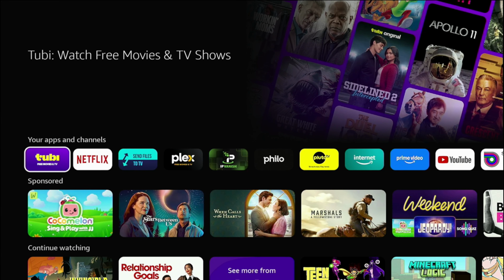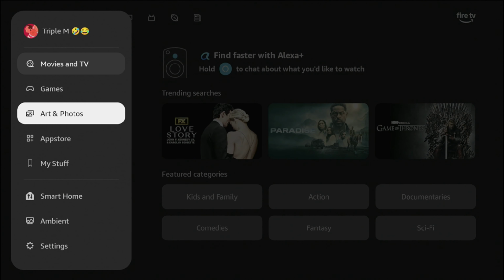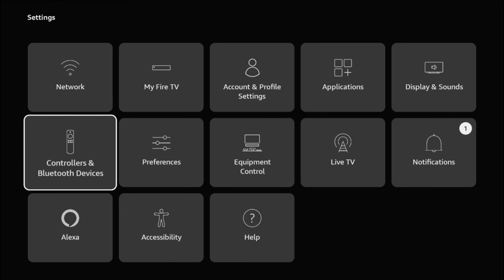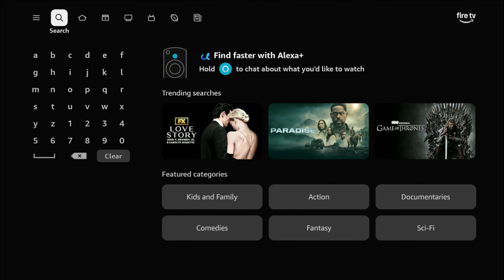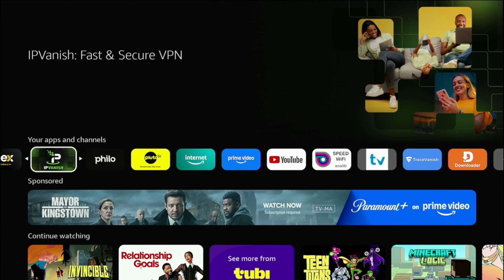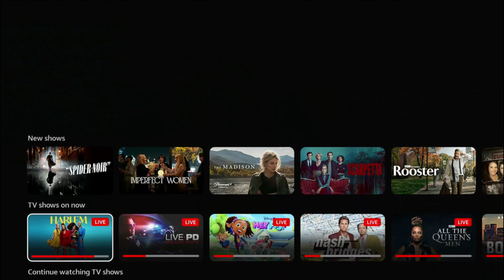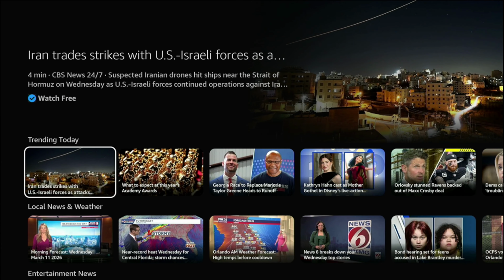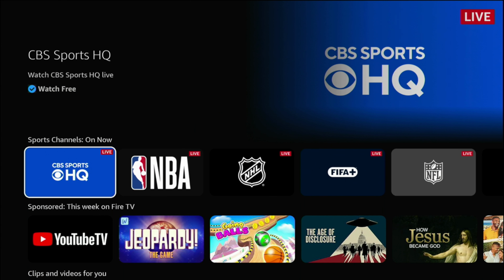🔥 The NEW Fire TV UI Is Here! Full Walkthrough & First Look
In this video, I take a first look at the brand new Fire TV user interface rollout from Amazon. 🔥 The updated Fire TV UI brings a refreshed design, improved navigation, and new ways to discover movies, shows, and apps on your TV.

I’ll walk you through the new home screen layout, menus, recommendations, and key changes so you can see exactly what’s different compared to the previous interface on Amazon Fire TV devices.

If you own a Fire TV Stick, Fire TV Cube, or a Fire TV smart TV, this video will help you understand what to expect as the update rolls out.

📺 In this video:

Overview of the new Fire TV home screen

Changes to navigation and menus

Updated content recommendations

First impressions of the new interface